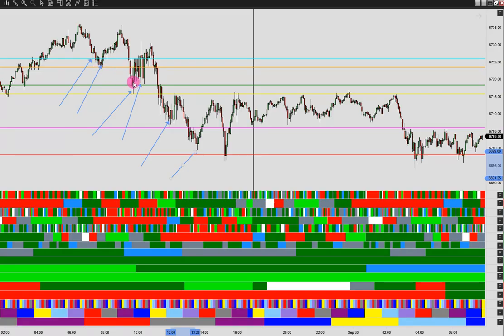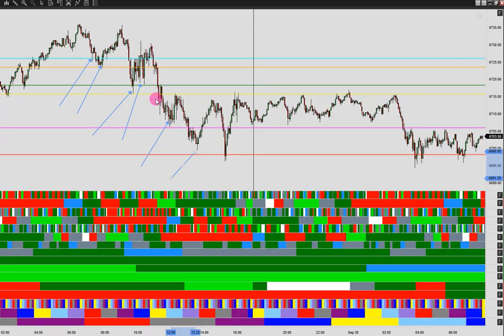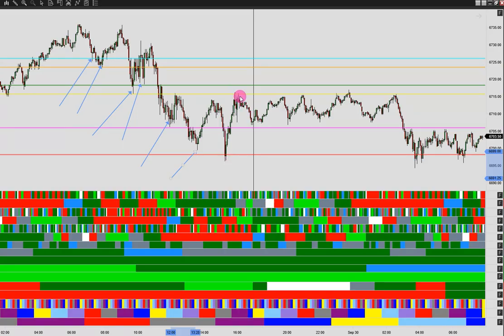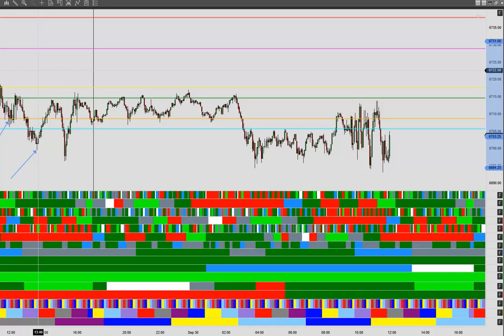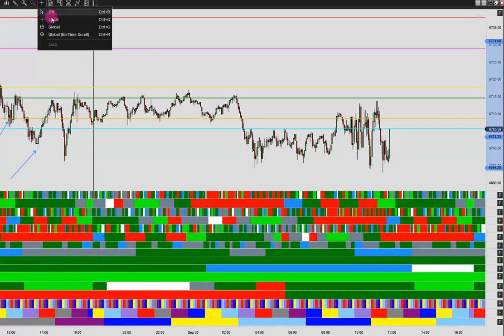Price reversals, mathematical points of force!